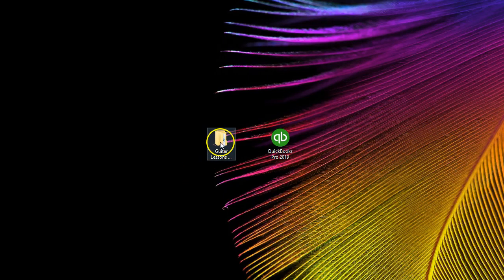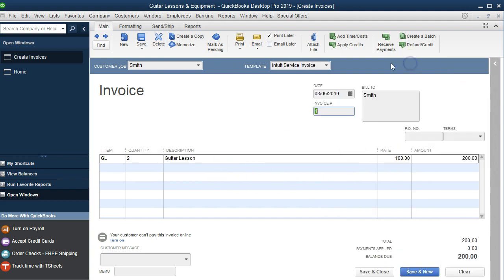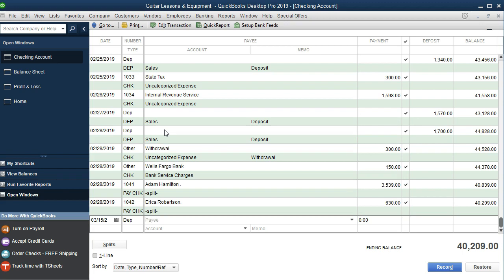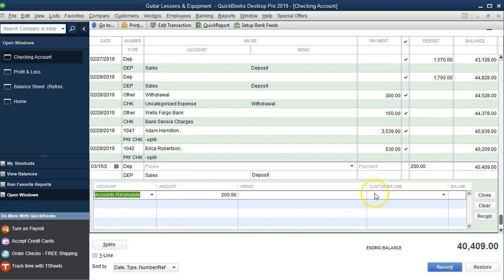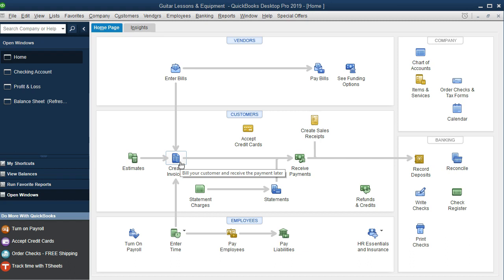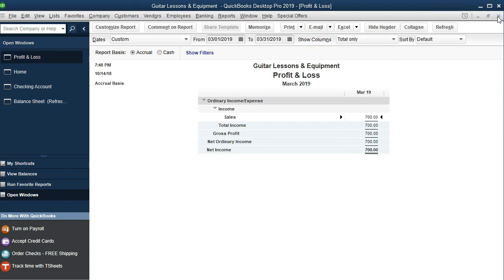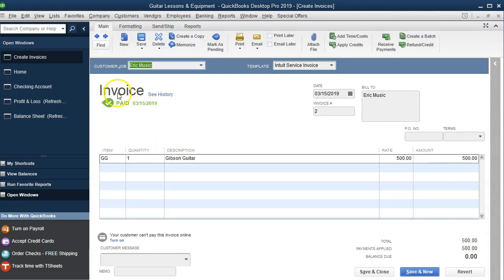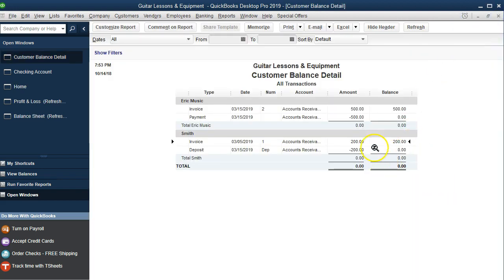Enter Invoices Into The System & Track Accounts Receivable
Options for invoicing when using a cash bases system in QuickBooks